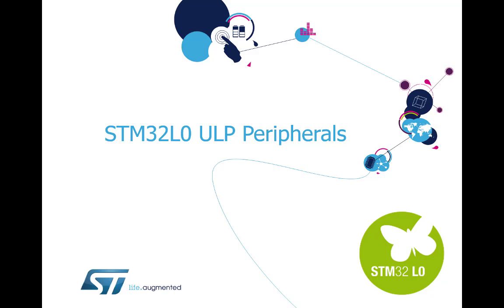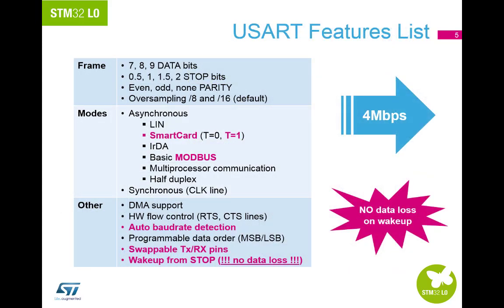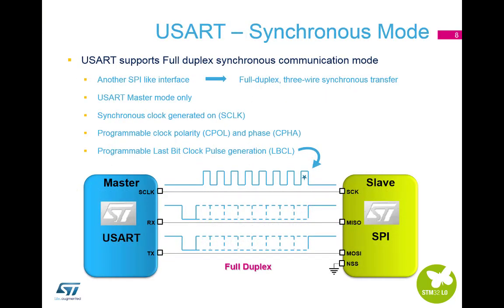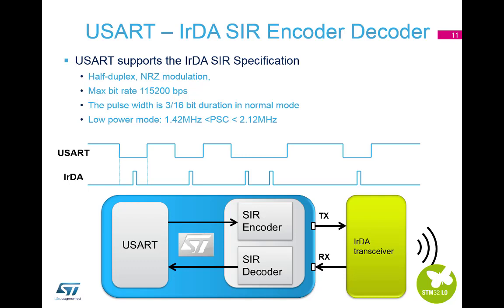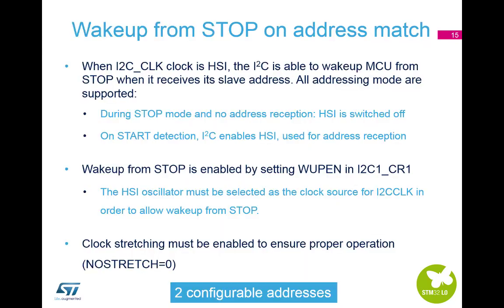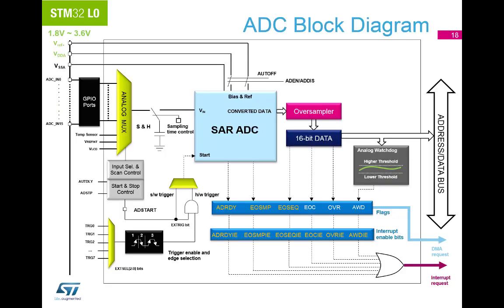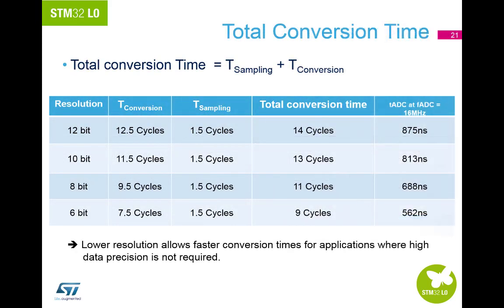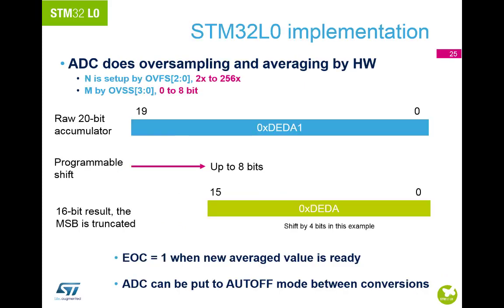Introduction to STM32L0 - 4 Low Power Peripherals (USART, I2C, ADC)